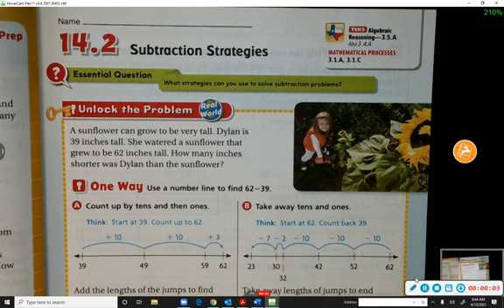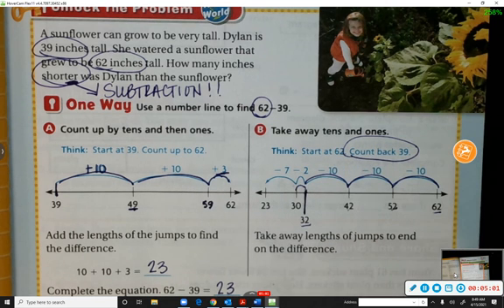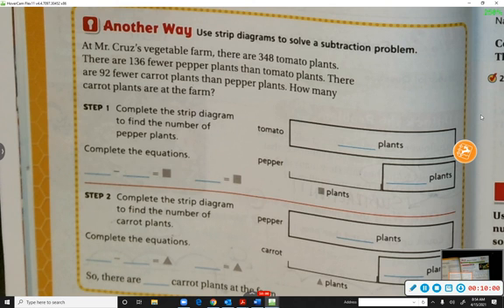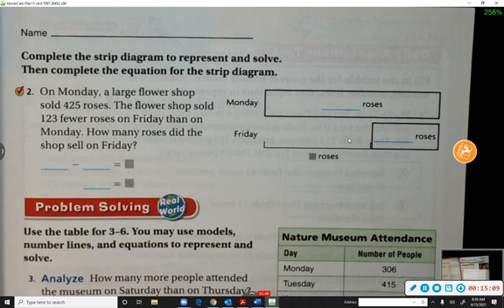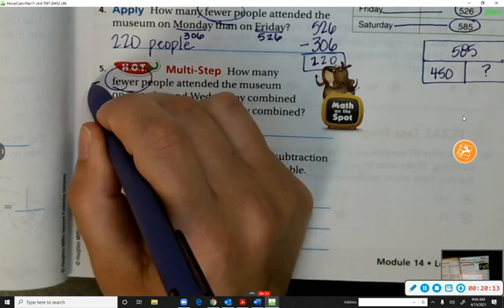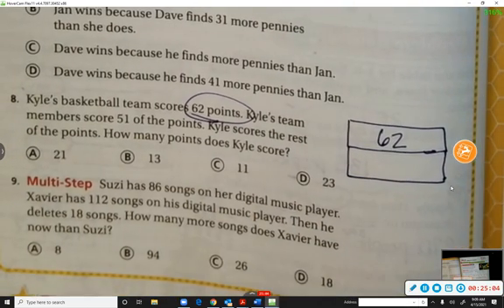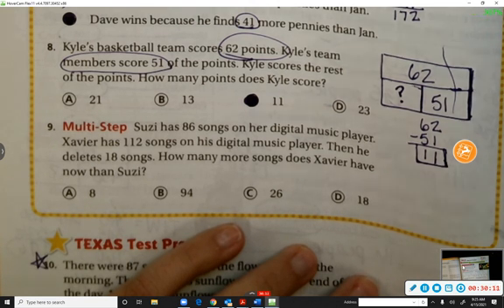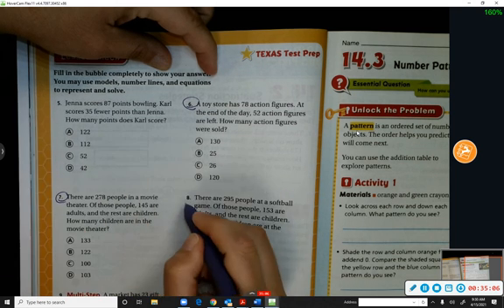Subtraction Word Problems Using a Strip Diagram (Part-Part-Whole)